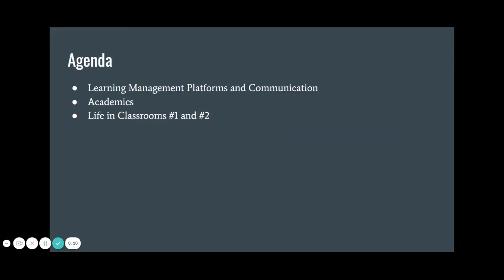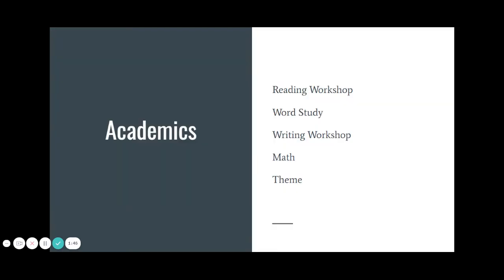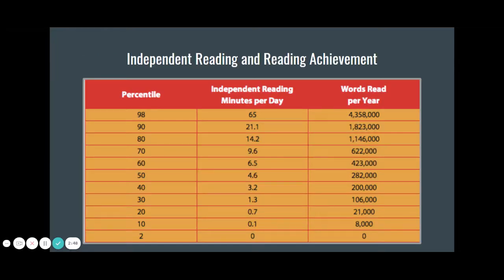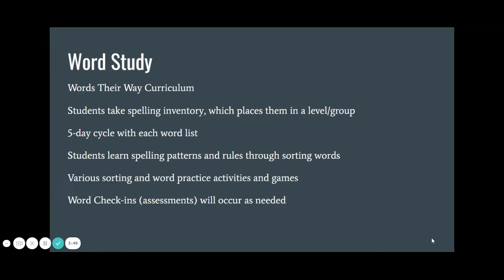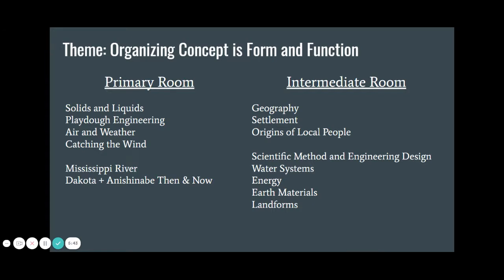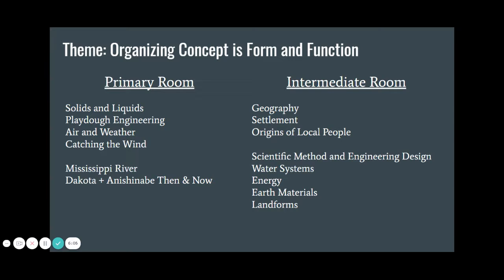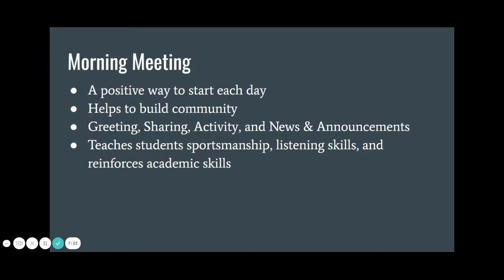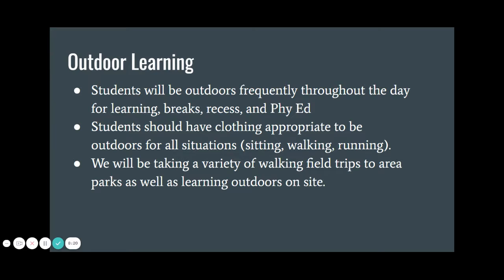Curriculum Presentation 2021 Cara and Leah